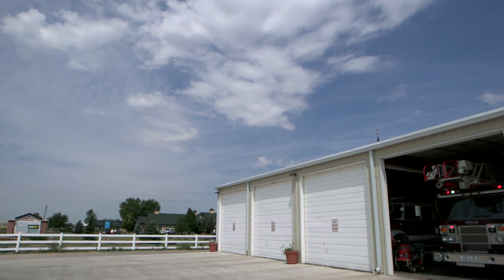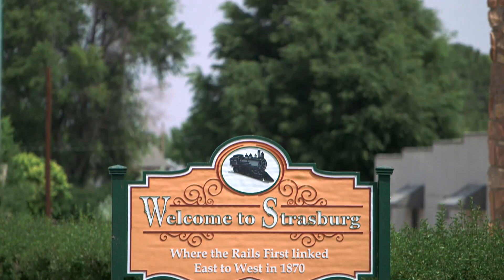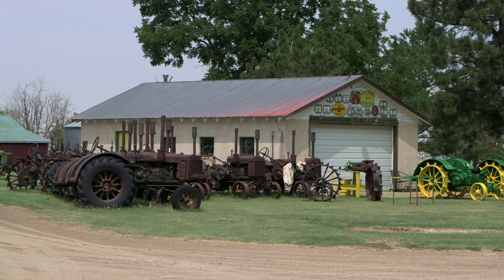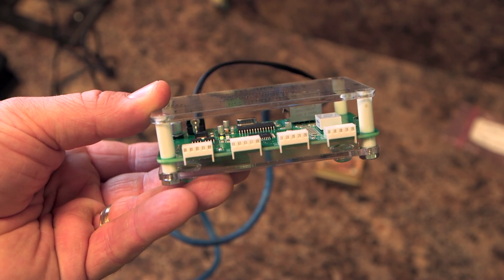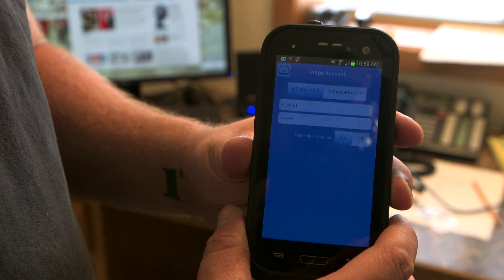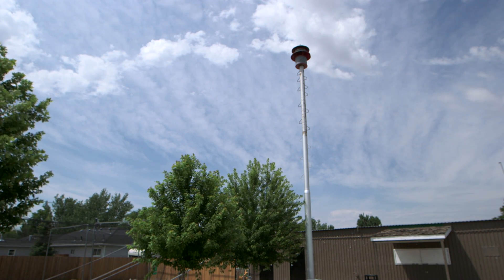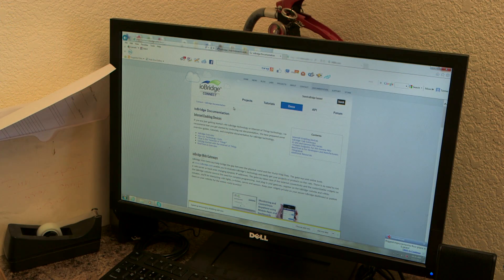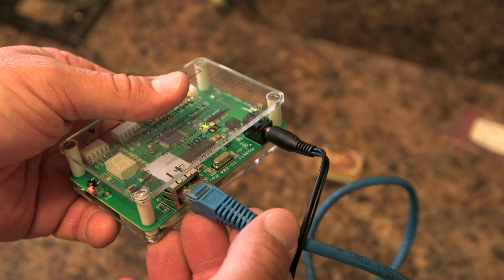ioBridge Strasburg Colorado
ioBridge in Strasburg Colorado, Triggers warning siren via the internet.